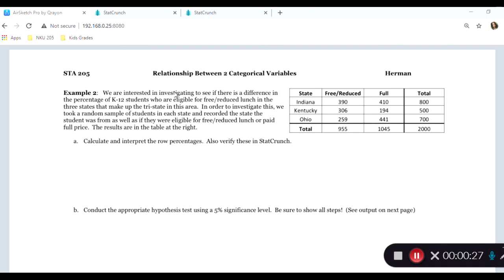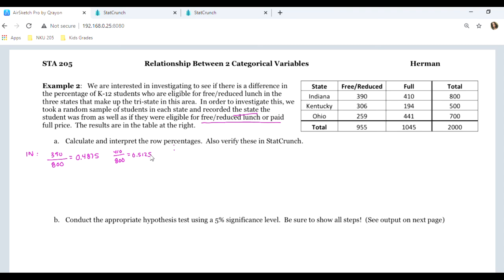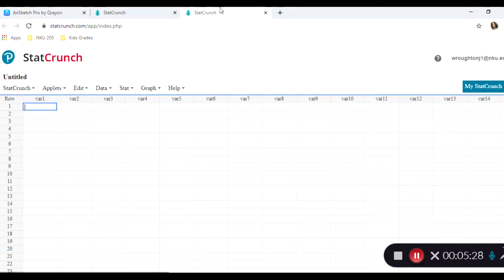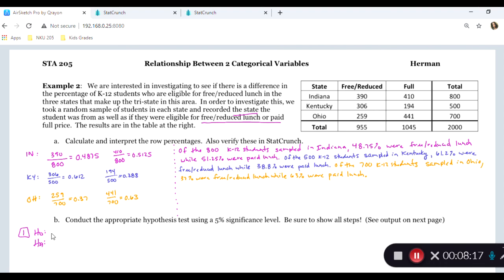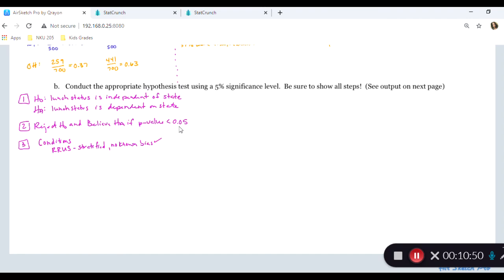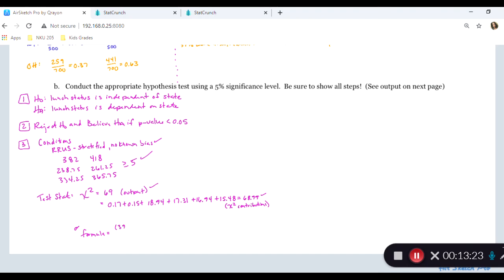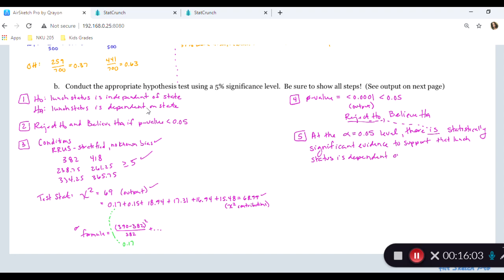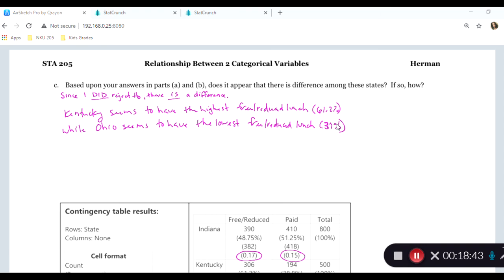Test for Independence Example 2